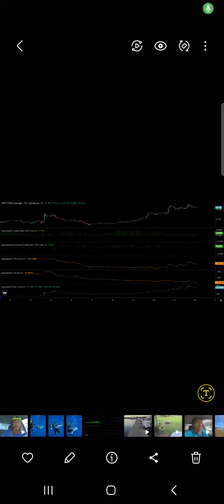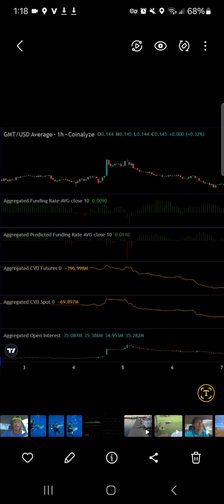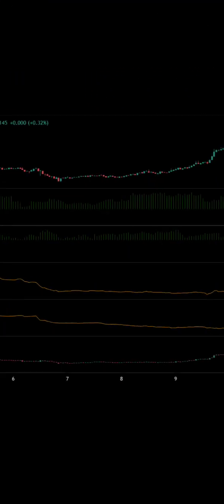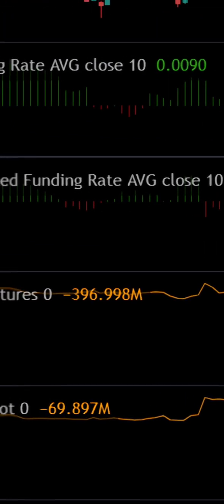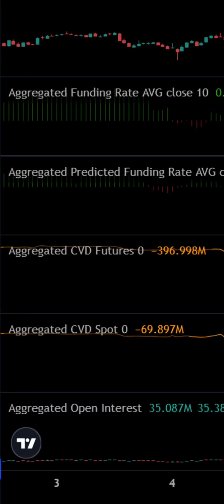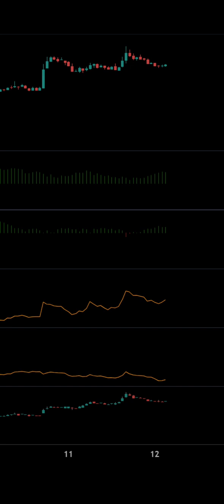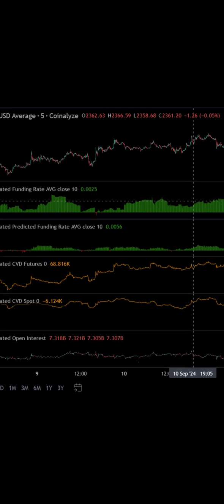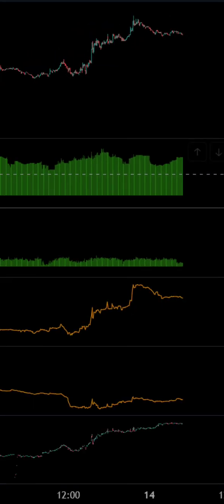This is What an A+ Short Setup Looks Like Using Order Flow